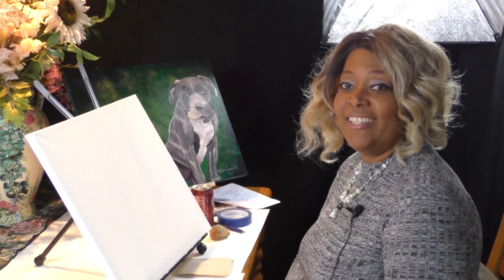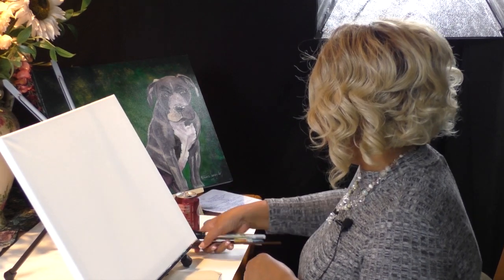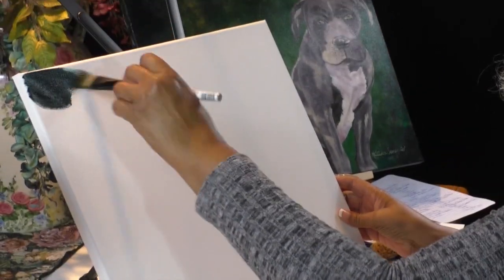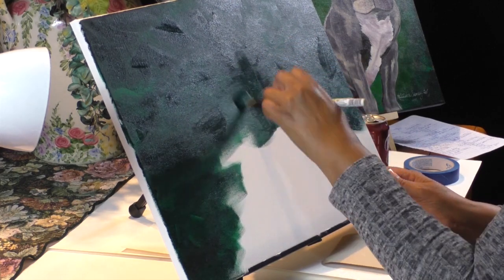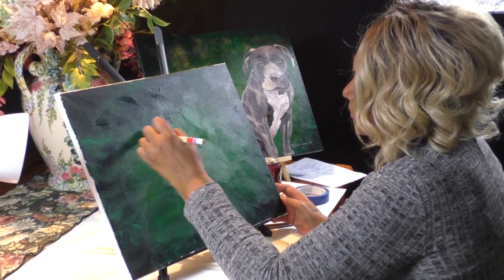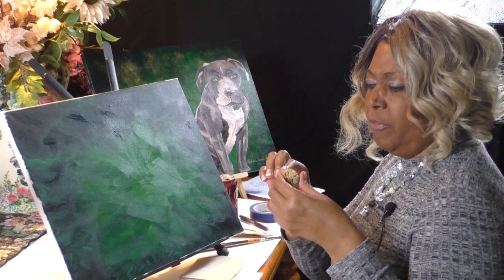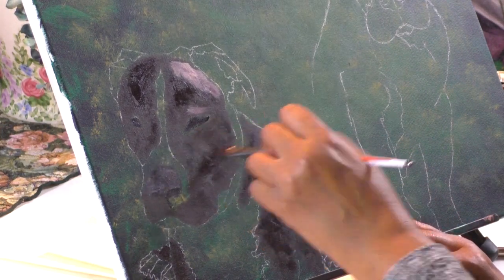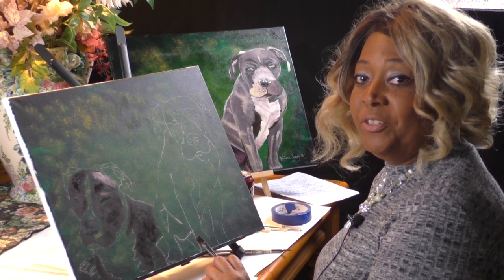How to Acrylic Paint Pit Bulls: Buddy & Chloe Pt. 1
Hello everyone. Thank you very much for tuning in to my channel. In today's acrylic painting tutorial, we will begin painting two beautiful pit bulls called Buddy and Chloe. This is Part 1 of a 2 part tutorial.  In this lesson we will be painting on a 16 x 20 canvas in comparison to our usual 11 x 14 canvas. I hope you enjoy it and take the time to try the lesson. As always, I look forward to your comments and questions.  Have fun!  Thank you again. :)

Brushes:
1 inch Simply Simmons bright
1/2 inch bright
#8 bright
#6 round
Liner brush (#2 round)
Any other brushes of your choice.

Acrylic Paint Colors (Professional level paint is preferable but you can begin with student level.)
Titanium White
Unbleached Titatnium
Phthalo Green
Ultramarine Blue
Burnt Umber
Burnt Sienna
Yellow Ochre
Cad Red Medium
Mars Black
Dioxazine Purple

Other Materials:
Palette knives
Palette paper
Jars of water
Blow dryer
Paper towels
Fine sandpaper
Paint pens
Saral graphite paper
Modge Podge (or water-based varnish)
Golden Acrylic Glazing Liquid